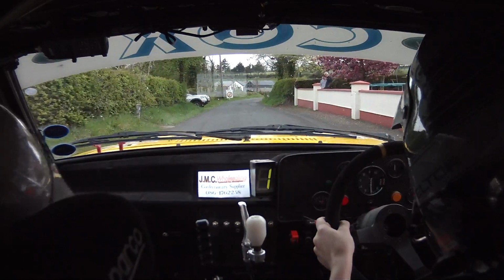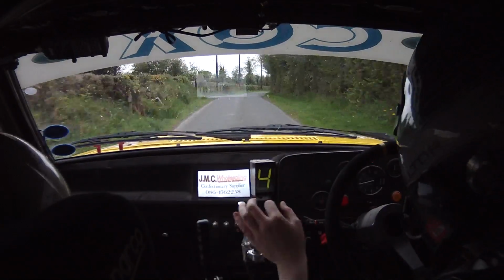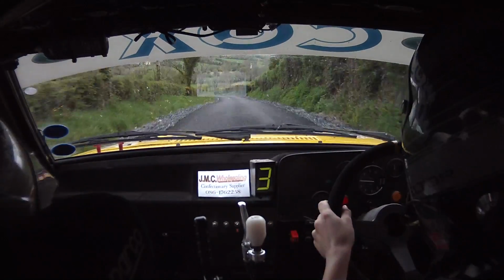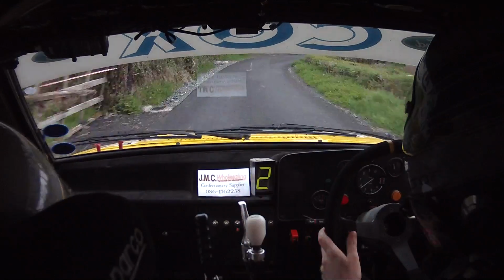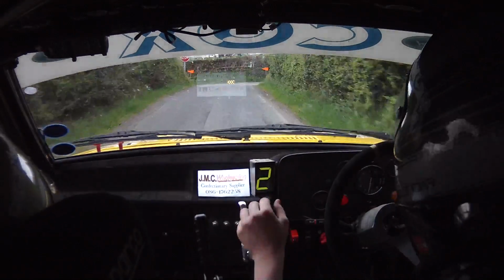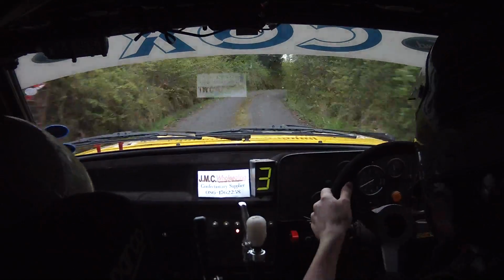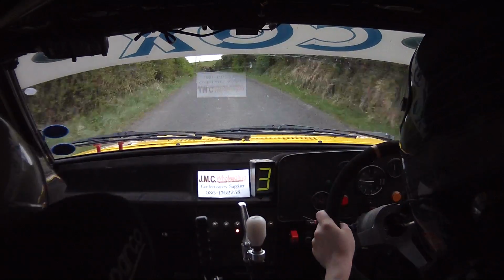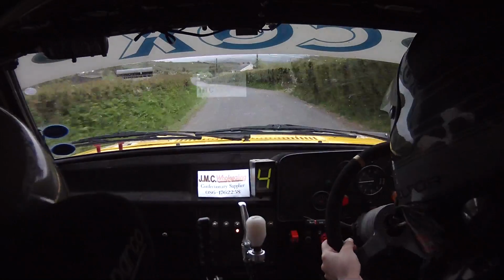Amy Cox & Emmet Sherry - Circuit of Ireland 2011 - Stage 12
Sorry about not being edited as my editing programme isnt working right!
Amy Cox & Emmet Sherry - Circuit of Ireland 2011 - Stage 12 - Ford Escort G3

Upload Requested by: Amy Cox
Incar Camera Hire service available